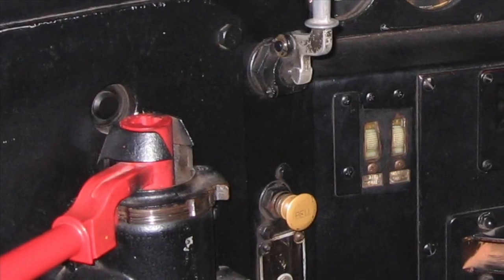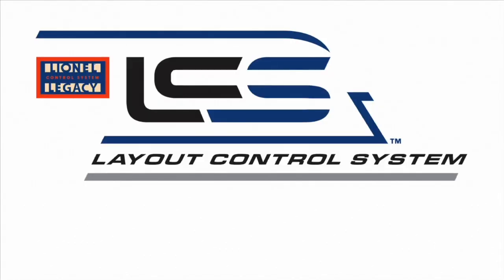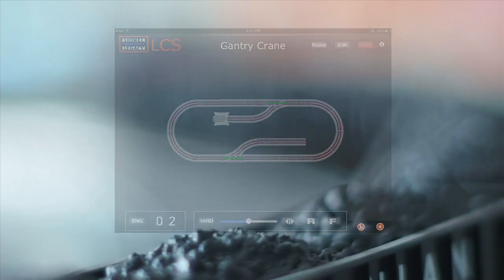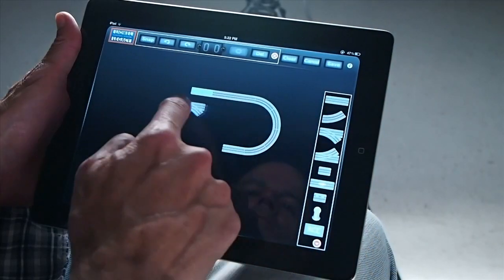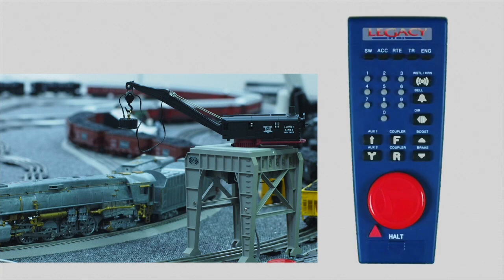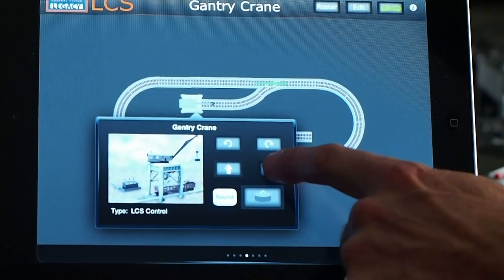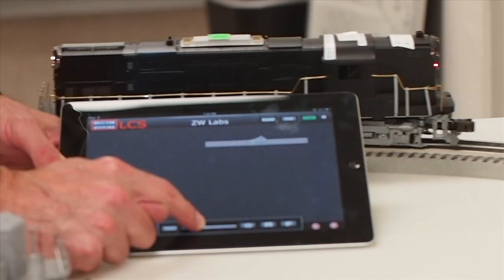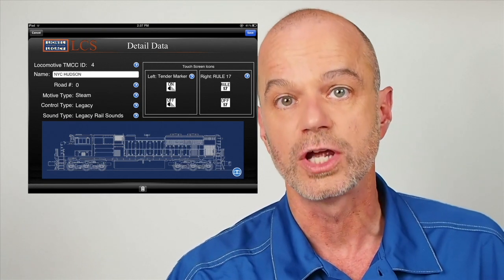Lionel Layout Control System LCS Introduction Video